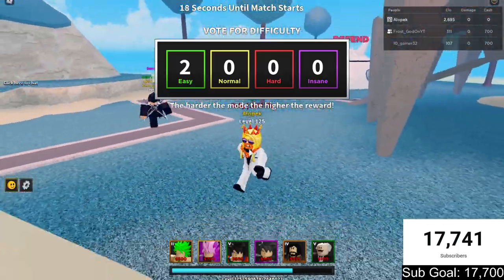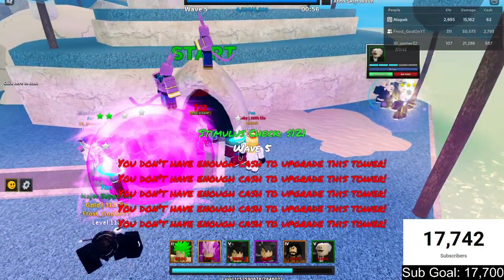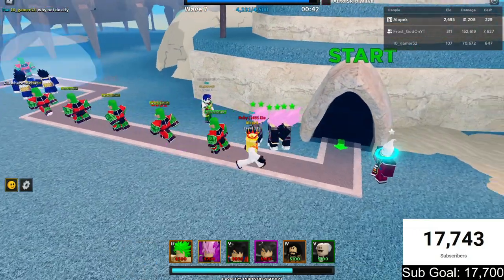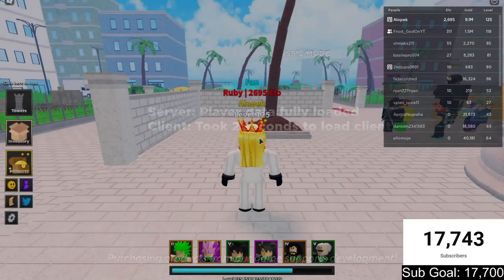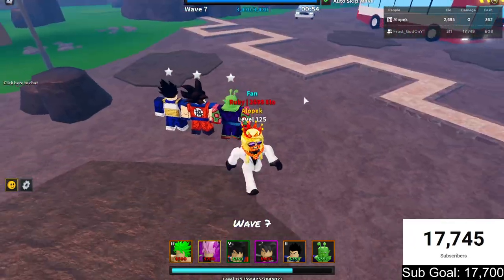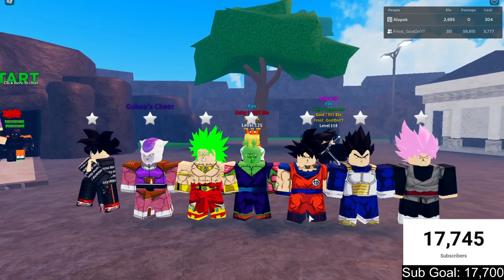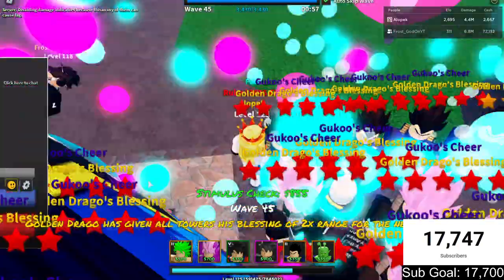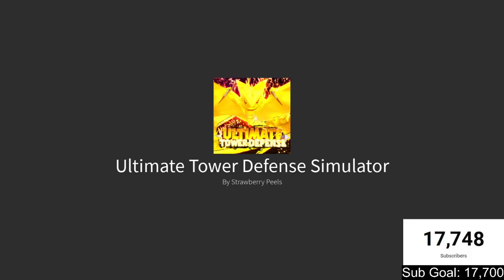Dragonball Units Only Challenge with NEW DIVINE SUPER SHENRON in Ultimate Tower Defense!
In todays episode we see how far the dragonball units can go on planet namek and city in Ultimate Tower Defense! Can we crack the leaderboards?

DON'T CLICK THIS LINK IF YOUR PARENTS ARE HOME -- (No Ads)